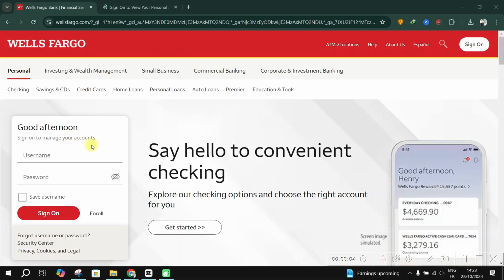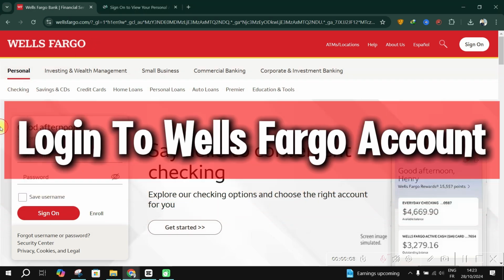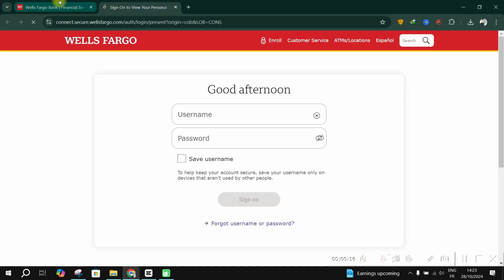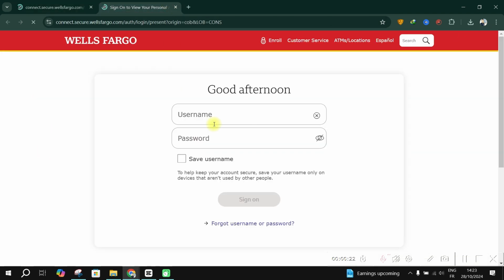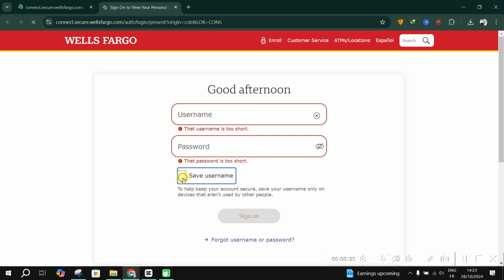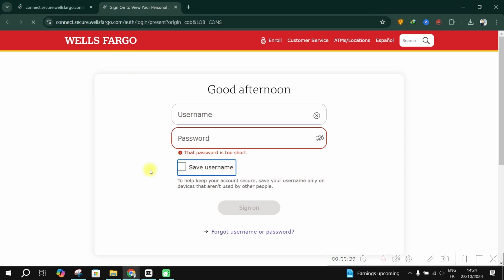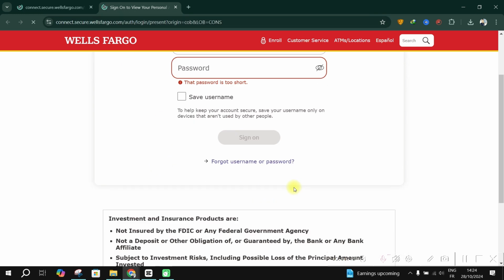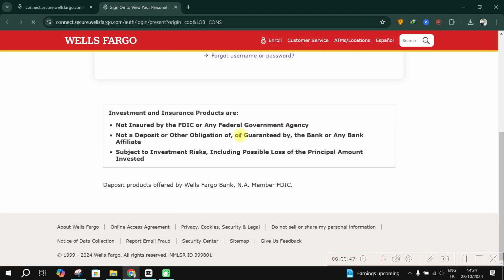Wells Fargo bank online sign in (2026) Tutorial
Wells Fargo bank online sign in (2024 / 2025) Tutorial

In this video, I'll show you  Wells Fargo bank online sign in Tutorial.